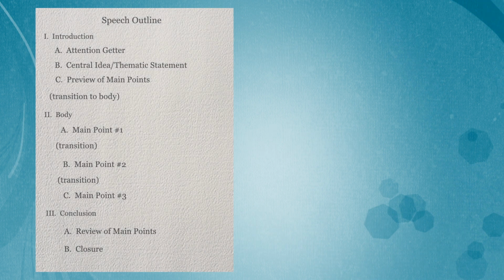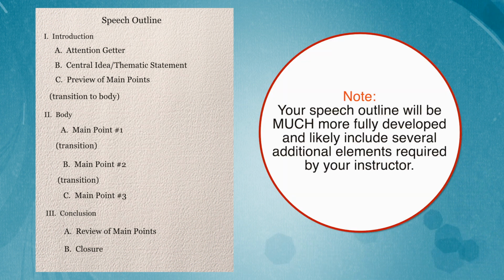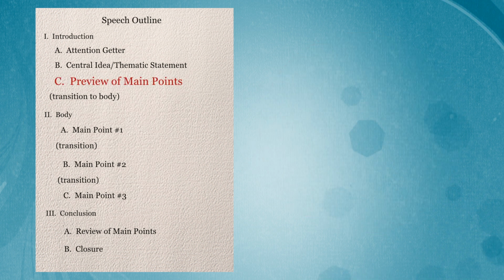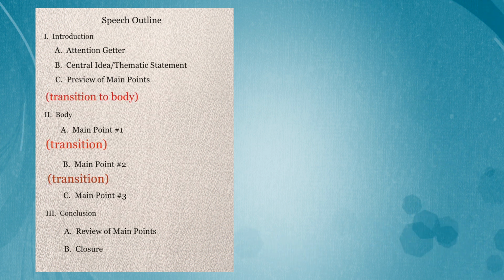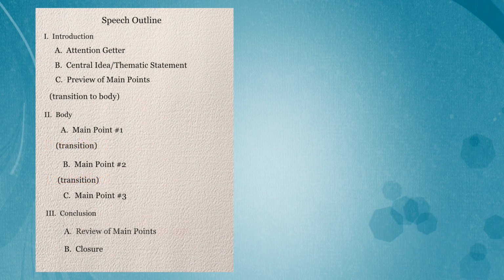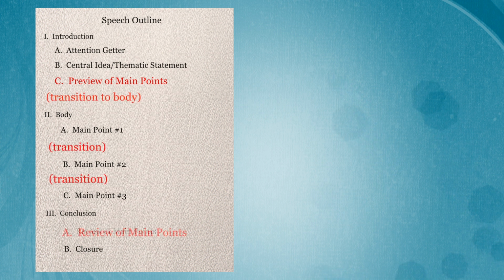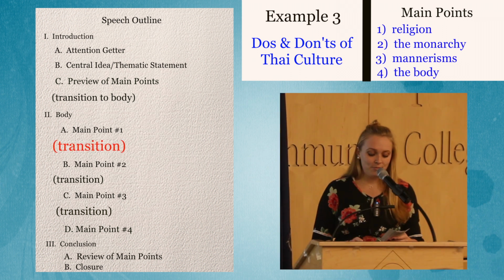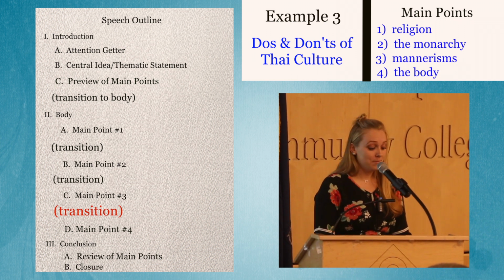Preview, Transitions and Review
This tutorial looks at how the preview of main points, transitions and review of main points work together to create strong and easy to follow organization for a speech.